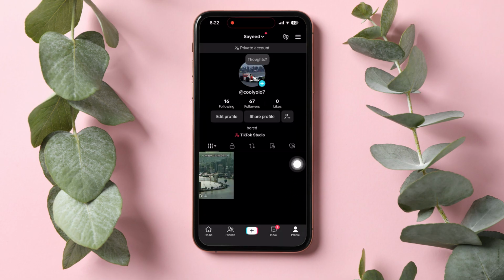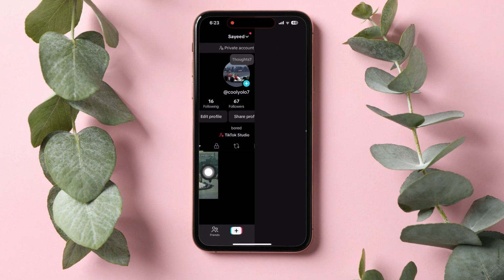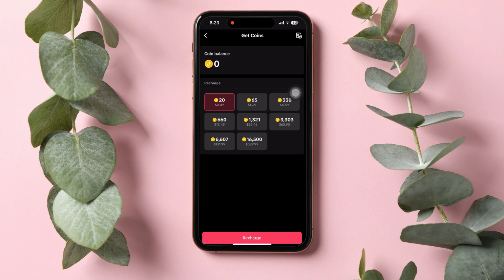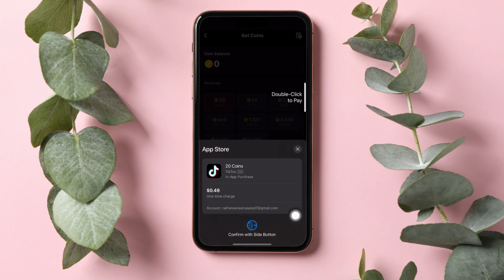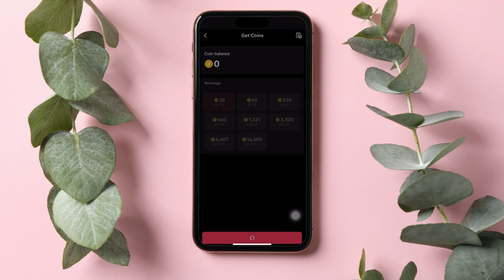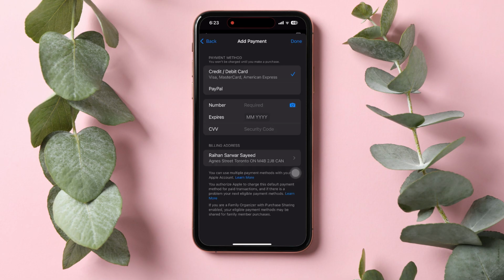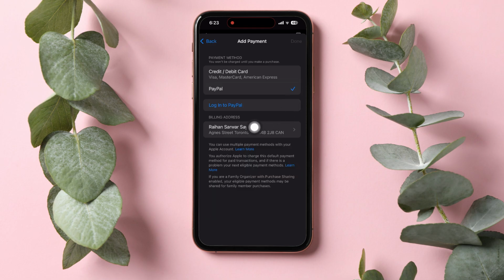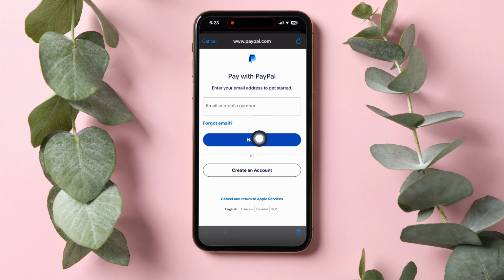How To Buy Tiktok Coins With Paypal 2025 (iPhone & Android)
I've got you covered! As someone who loves supporting my favorite creators, I know how important it is to have a smooth experience when purchasing TikTok coins. In this guide, I'll walk you through the steps to buy TikTok coins using PayPal, making it super easy and hassle-free. Whether you're new to TikTok or just looking for a convenient way to top up your balance, this method is perfect. I'll also share some tips and tricks to ensure your transactions are secure and quick. Say goodbye to confusion and hello to seamless transactions. Let's get those coins and start showing some love to your favorite TikTok stars!